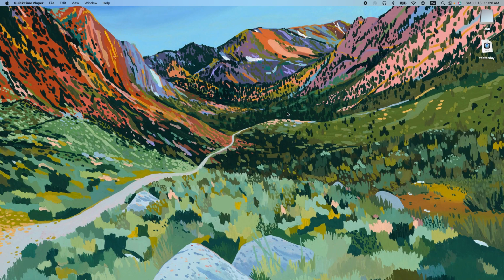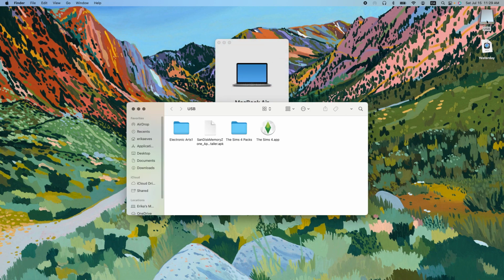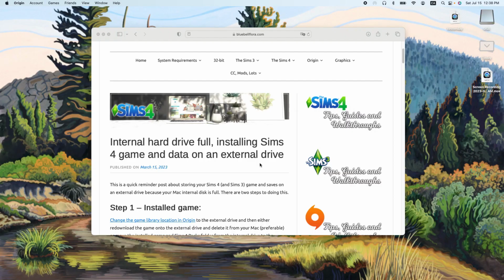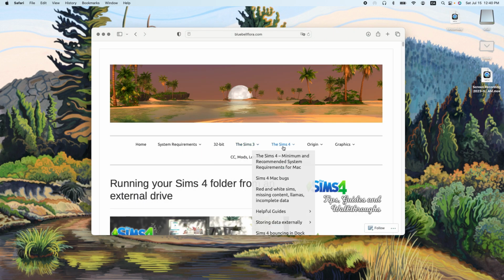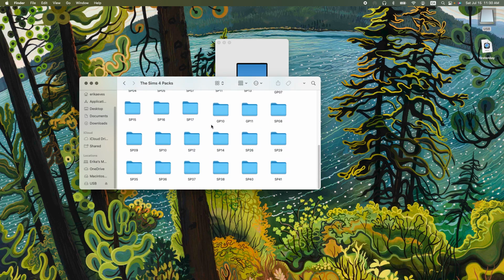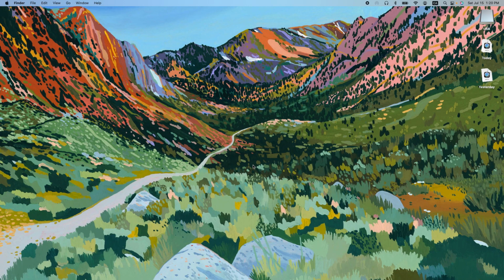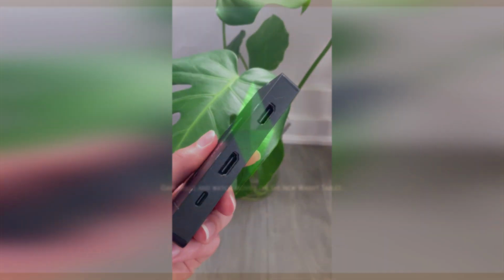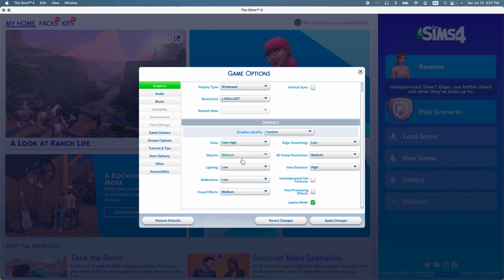Sims 4 on a Macbook Air?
Hello, I am so glad you're here! Welcome to my first video on my channel. In this video I explain how I play the Sims 4 on a 2018 MacBook Air using an external USB Drive.